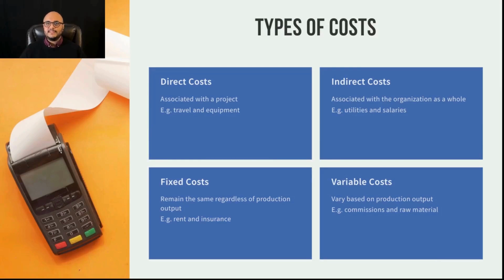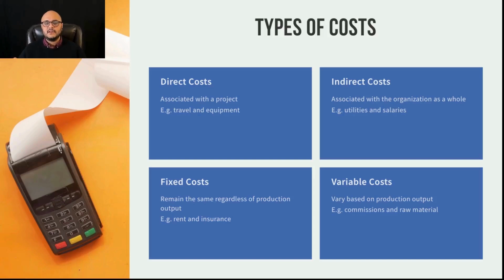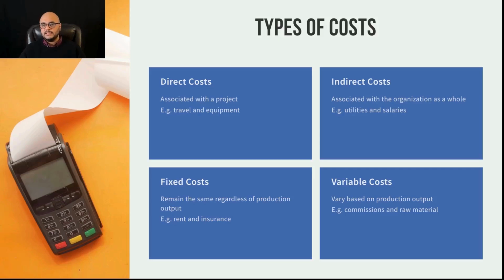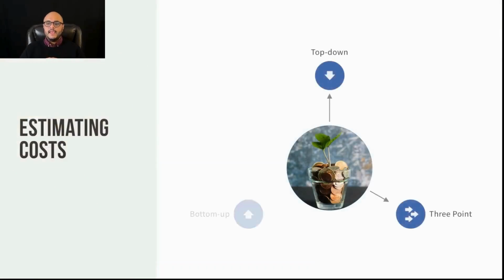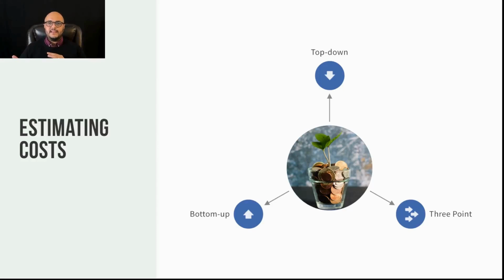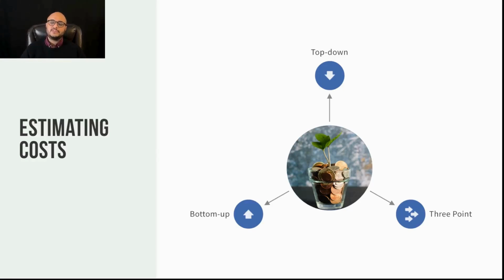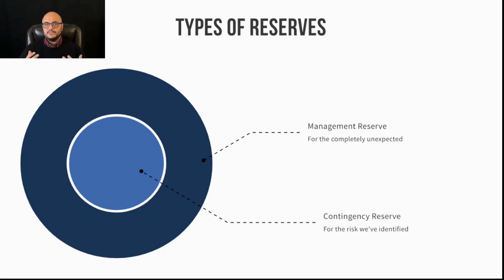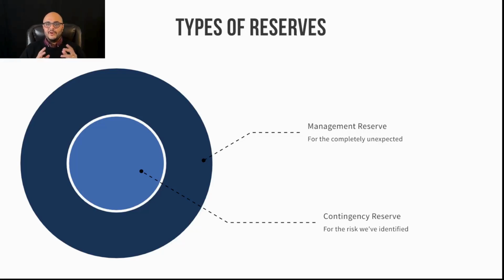Project Management Lesson #12: Understanding Costs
In this video, we’ll introduce project cost management and how to think about budgets before the numbers get overwhelming. This is where planning meets reality, and getting a handle on it early can save your project from headaches later.